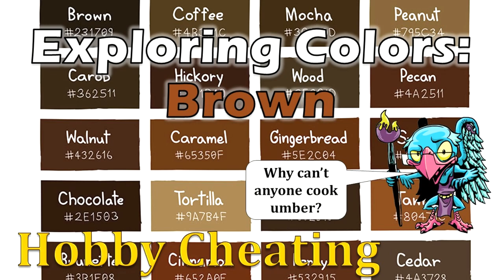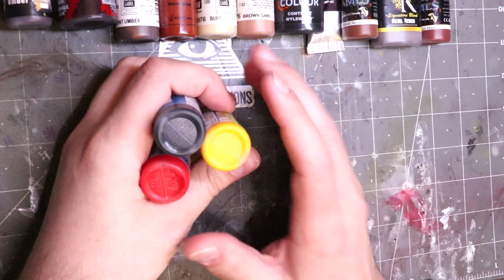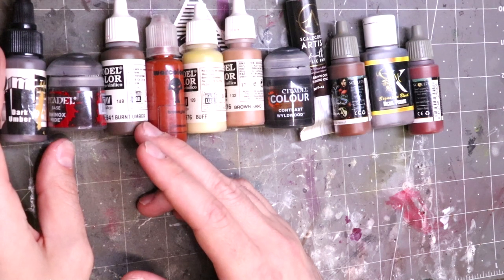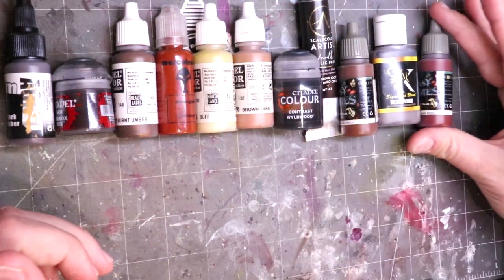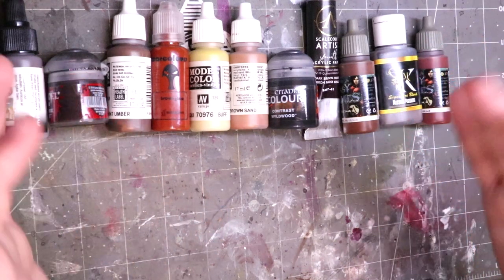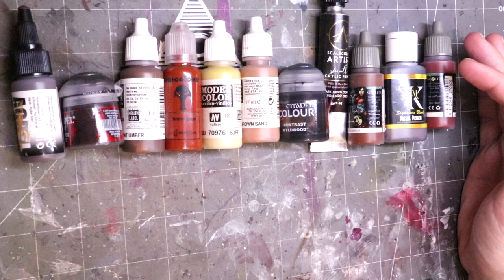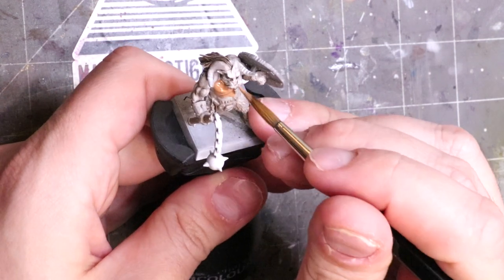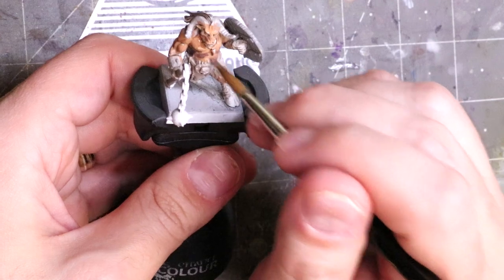Exploring Colors: Brown - HC 307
In this Hobby Cheating Tutorial we return to our Exploring Colors series (its been too long!) and we touch on the color brown. Though not a true color, its interesting and can be used in lots of ways in your miniature painting. Hope you enjoy!